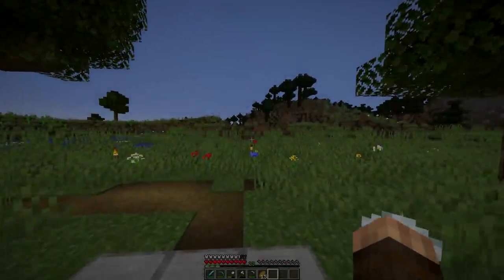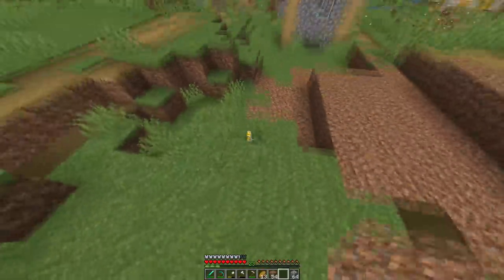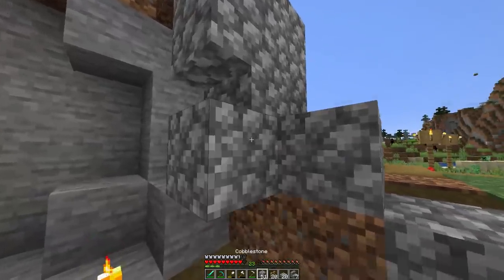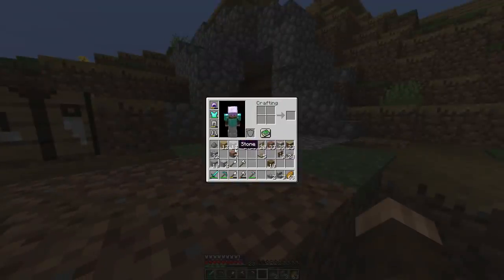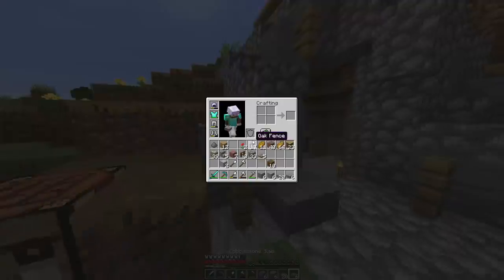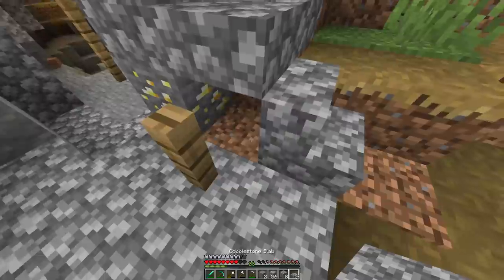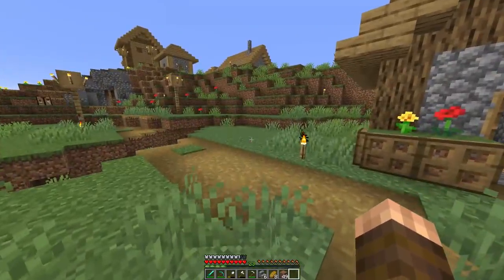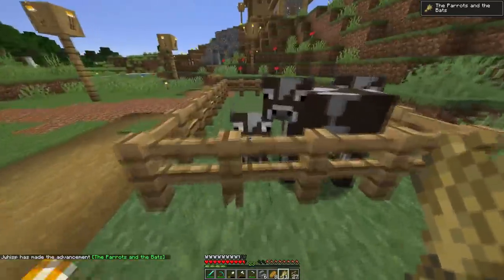Minecraft 1.14 Survival Let's Play - Epic Cave Entrance & Cow Farm | Ep 6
Hello everyone JWhisp here and welcome to episode 6 of my Minecraft 1.14 Survival Let's Play. In this episode we decorate our cave entrance as well as create a cow pen.
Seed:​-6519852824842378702